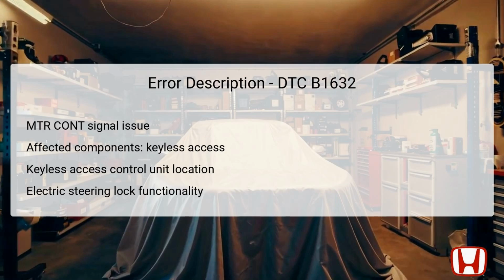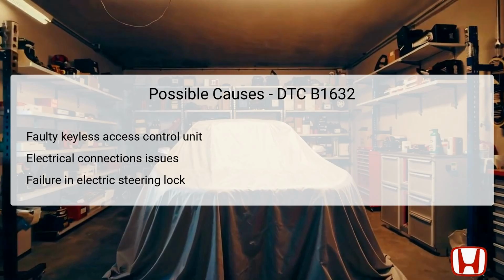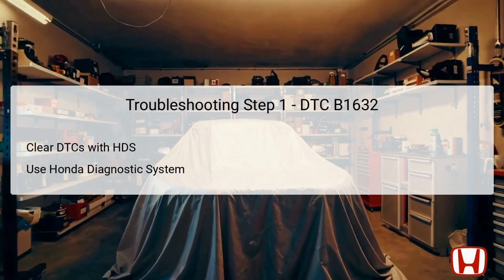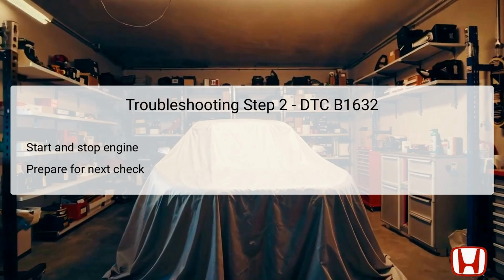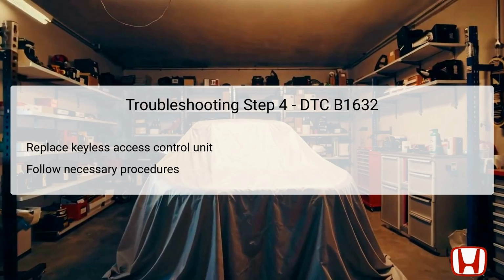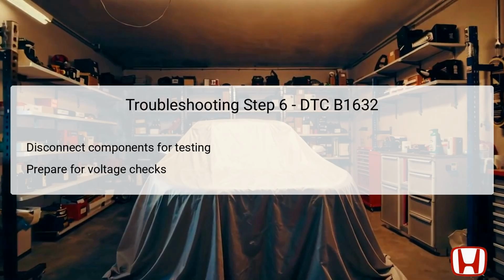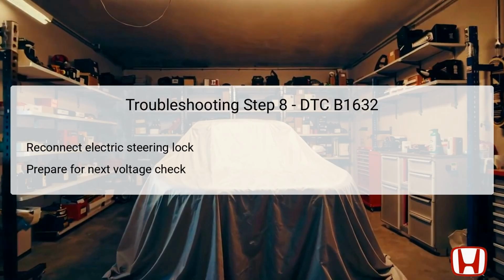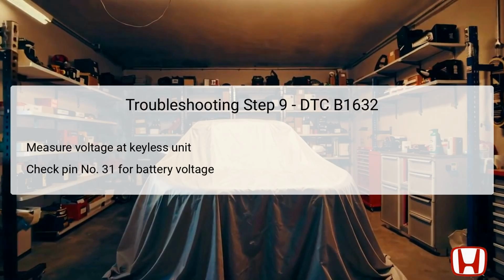DTC B1632: MTR CONT Signal Error - Honda Odyssey 2011 - 2017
Join the STEP Diagnostics early access list:
​ In this video, you'll learn about DTC B1632, its implications for the keyless access control system in Honda Odysseys from 2011 to 2017, and how to troubleshoot it effectively. We'll cover the symptoms you might experience, potential causes of the error, and step-by-step solutions to diagnose and fix the issue, ensuring both the reliability and convenience of your vehicle's access system.